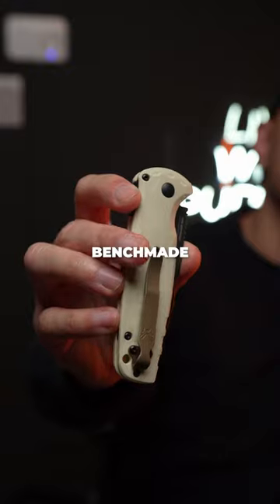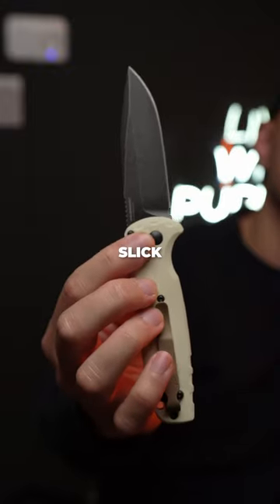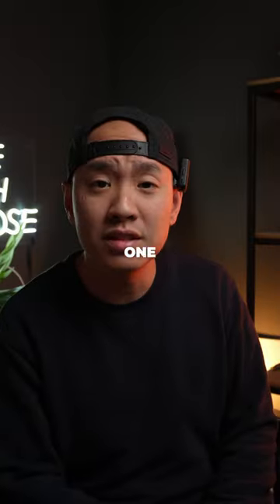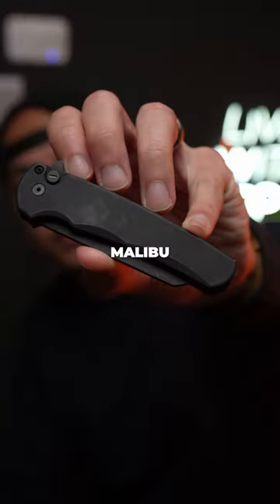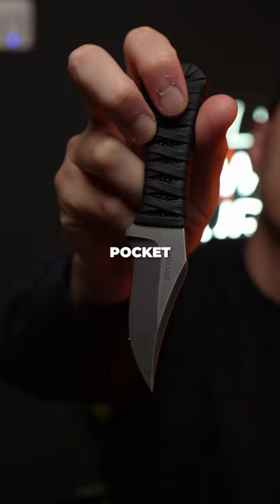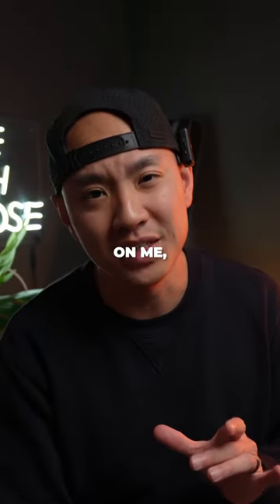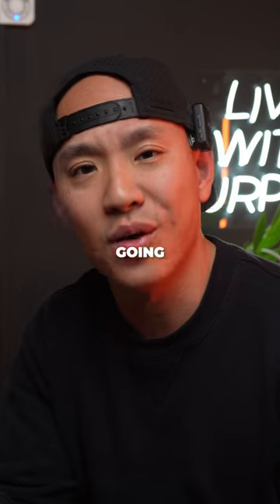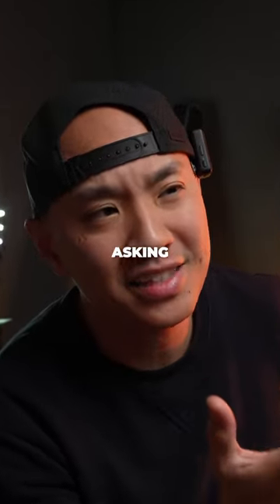HOW TO PICK the right knife 🤔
How do you choose the best edc knife for your everyday carry loadout in 2024? Outside of your essential gadgets like a minimal wallet and fountain pen, different types of knives might be best for you. Automatic, out-the-side knives like the Benchmade CLA, classic button lock folders like the Protech Malibu Operator, or even a fixed blade like the Auxiliary Manufacturing Pocket Bowie, with a handle wrapped in paracord and resin scales. Or maybe you don't need any, if you're just going on a quick coffee run or to do some light errands 😂